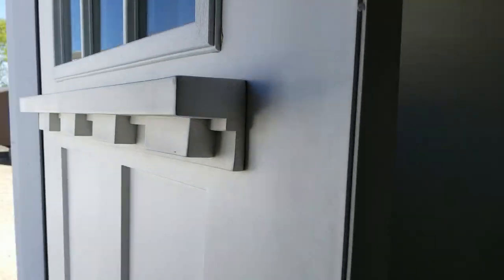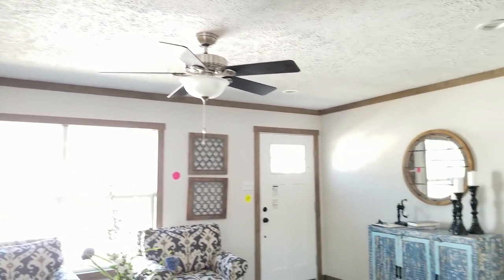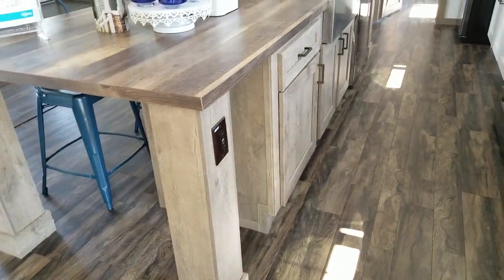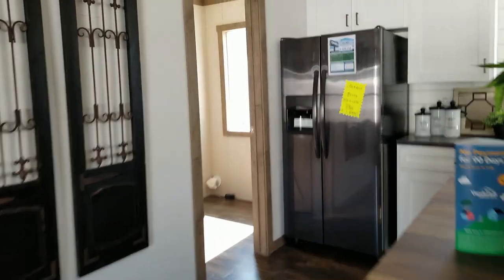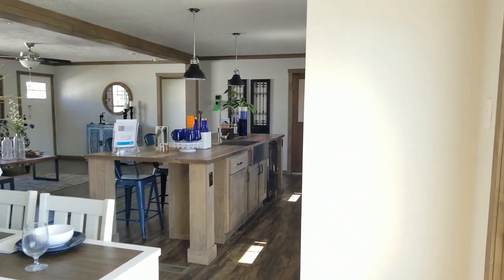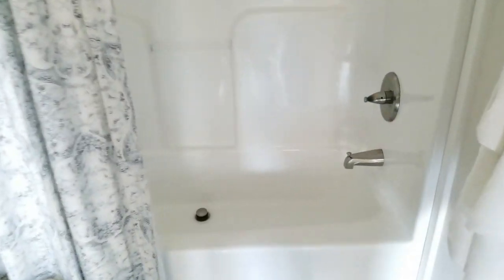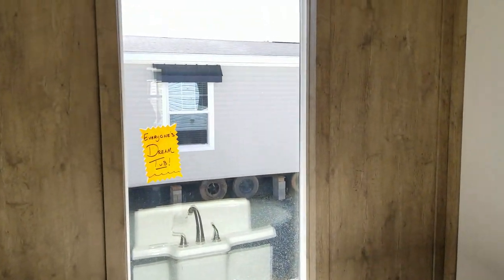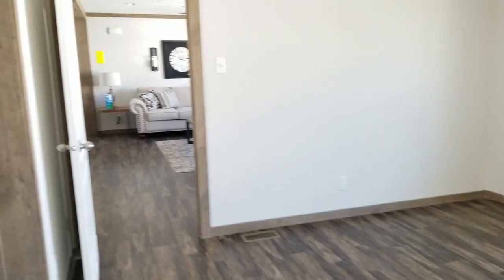MODULAR HOME TOUR ! THE NEXT M160 - 3Bd 2Bth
Hey Guys,

The Next M160 Model is a great 3bed 2bath Size 1,680 sq ft by Clayton Homes for $97,719 with the upgrades shown.
You would still have to supply the land, Well, Septic on Top of the home price.
Let me know what you guys think by commenting below (spoiler alert - no linen closets ) thanks for coming you along for the ride on my home search !! thanks for watching and supporting.

 LadyC xoxoxo